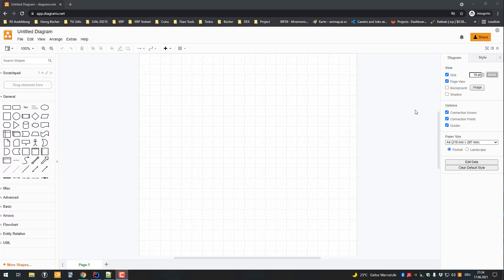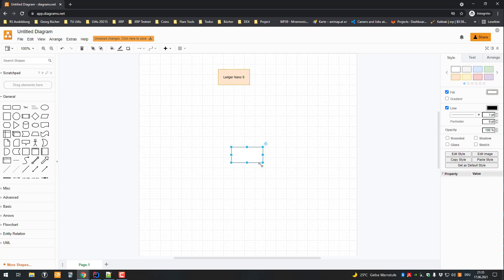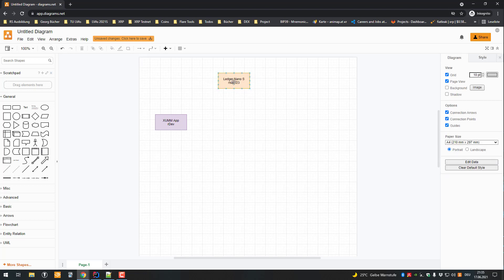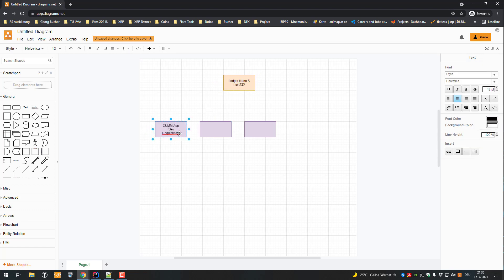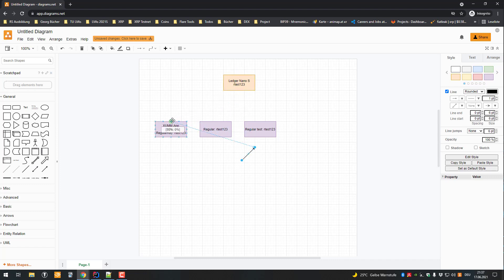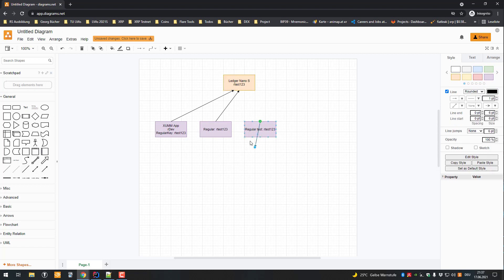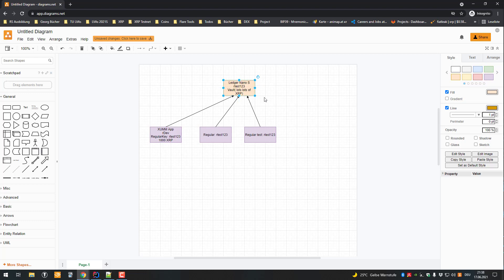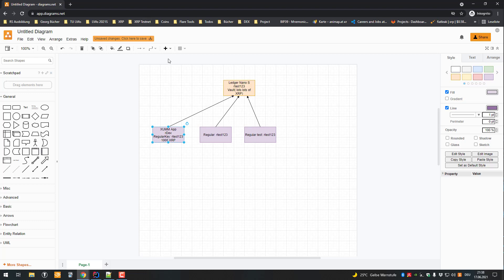XRP Wallets Personal Setup (RegularKeys)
XRP: rDevi1Yydsx4htxXgRG42yG3JWBsXgw5Rj